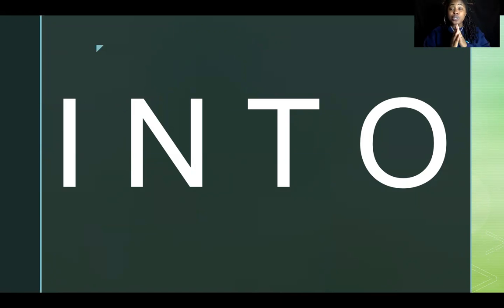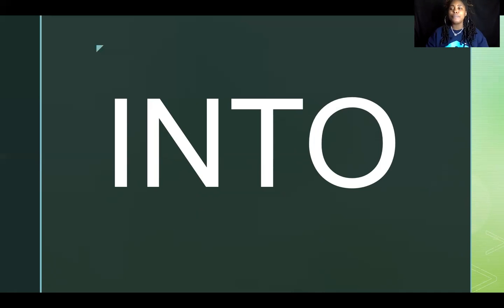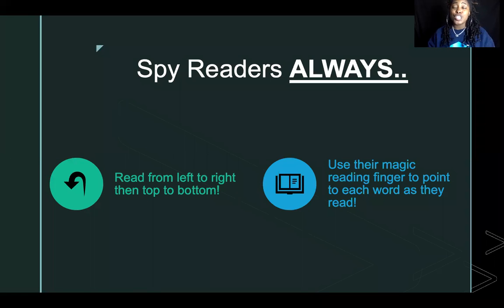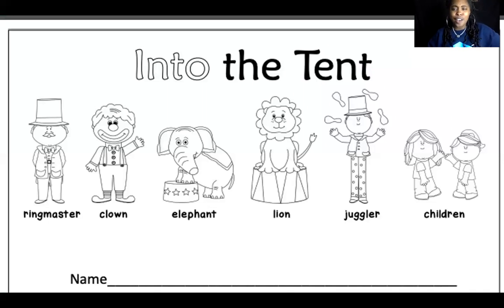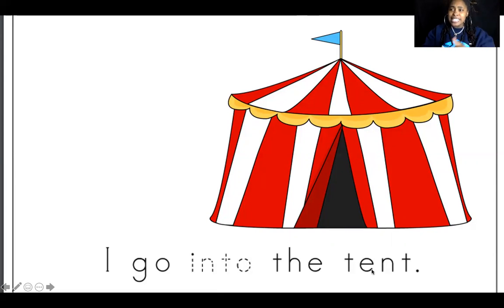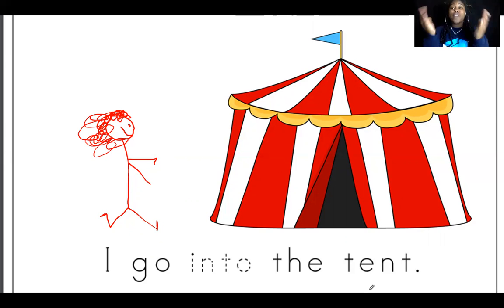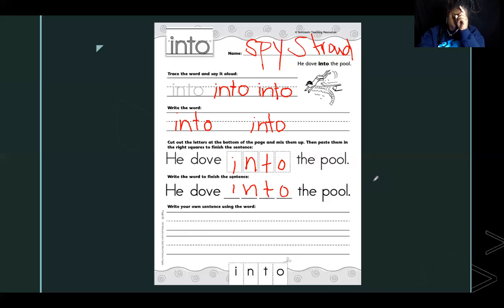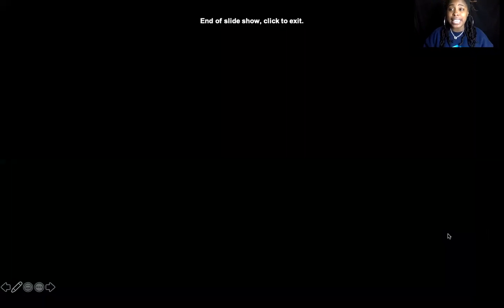4.23 K. Guided Reading BLUE